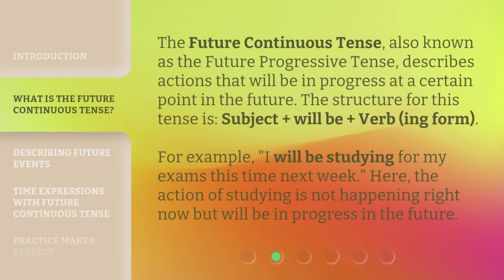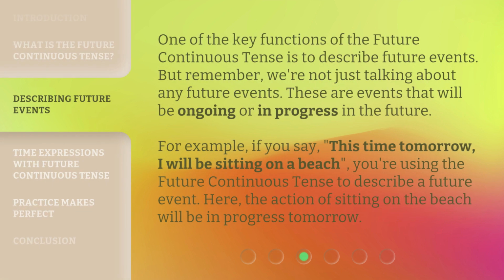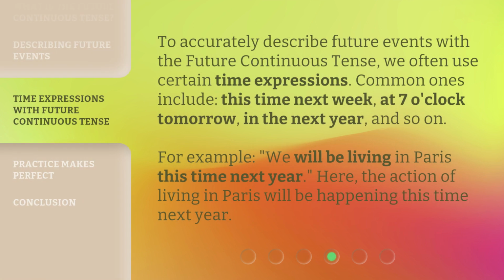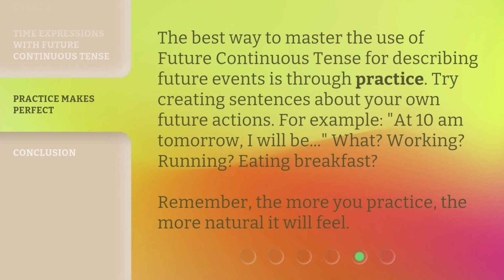Your Future's in Progress: Mastering the Future Continuous Tense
Mastering the Future: Understanding the Future Continuous Tense • Learn how to describe future events using the Future Continuous Tense in this informative video. Discover the structure of this tense, its key functions, and how to use time expressions to accurately describe future events. Perfect for language learners looking to improve their grammar skills!

00:00 • Introduction - Your Future's in Progress: Mastering the Future Continuous Tense
00:30 • What is the Future Continuous Tense?
01:00 • Describing Future Events
01:34 • Time Expressions with Future Continuous Tense
02:02 • Practice Makes Perfect